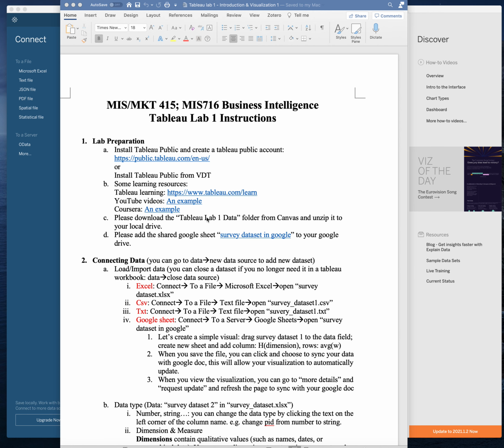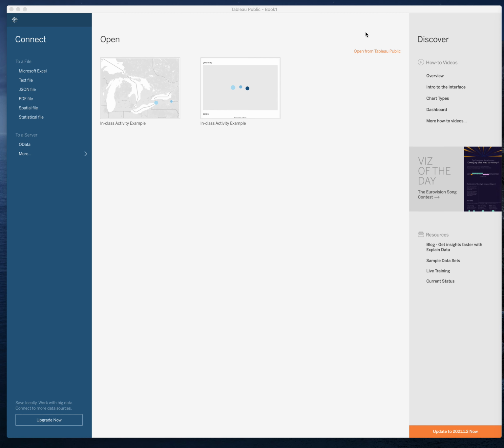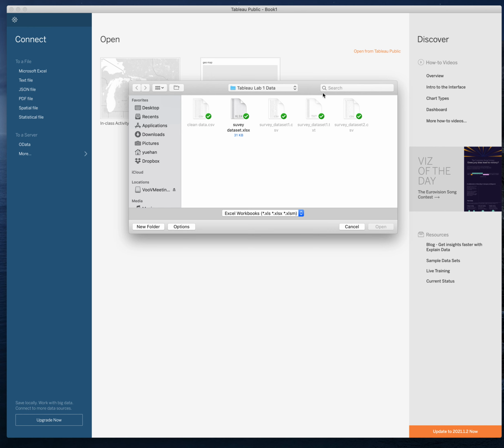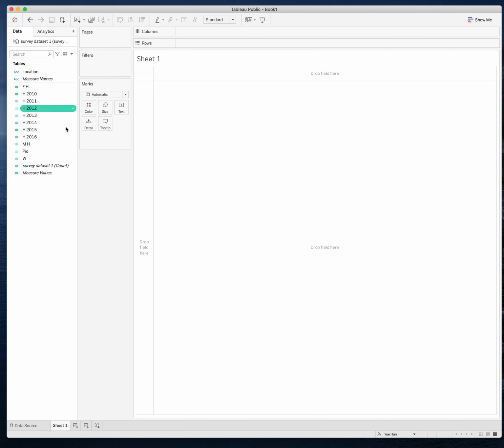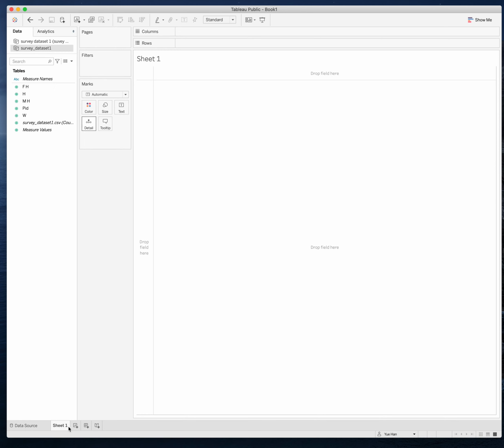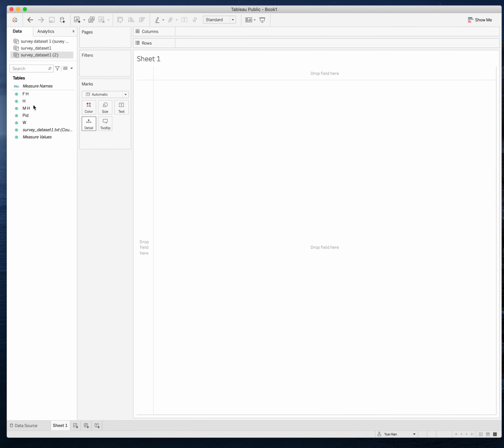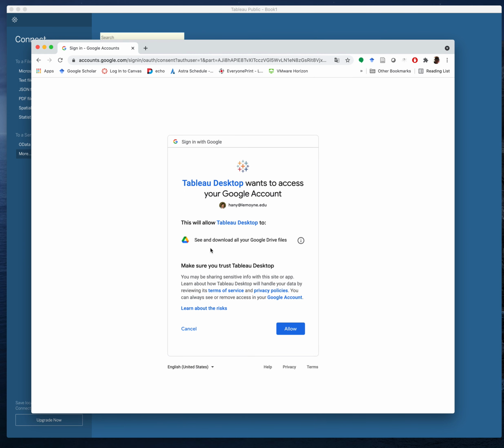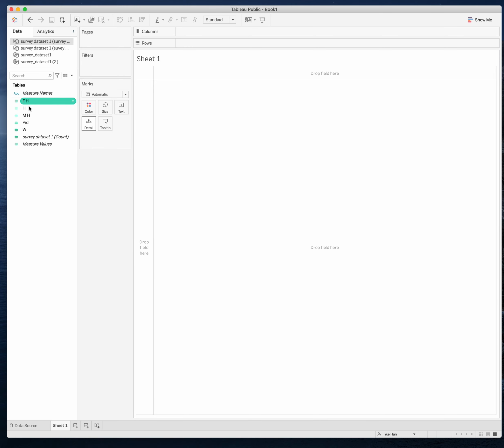Tableau lab 1-1 Connecting to Data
Tableau Connect to Excel, CSV, txt, and Google Sheet